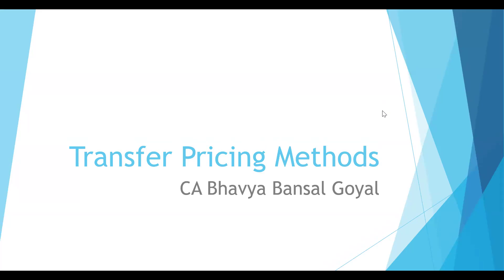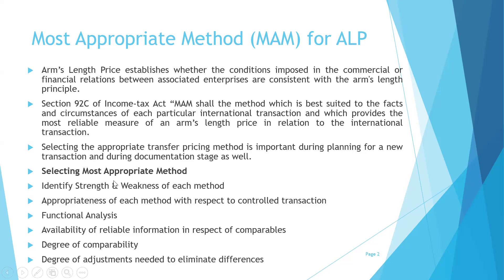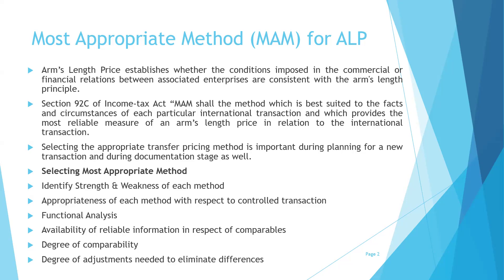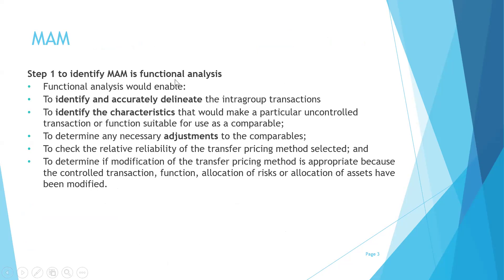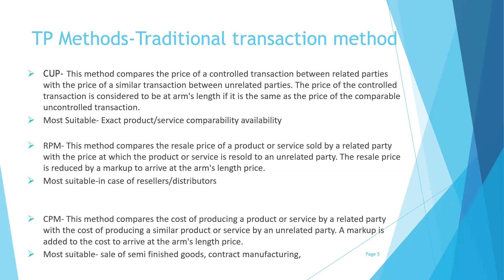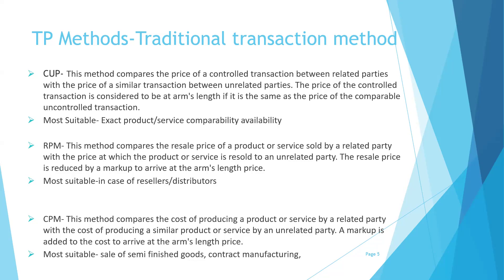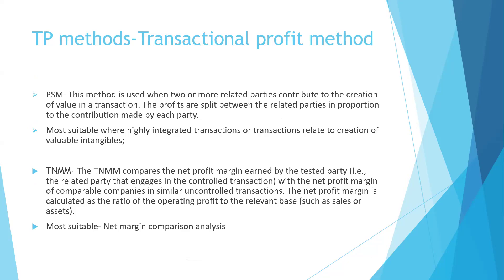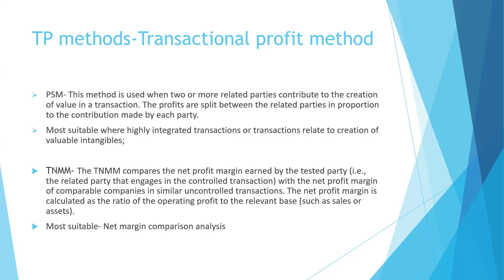Transfer Pricing Methods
This video discusses about the TP methods which can be used to establish the arm's length nature of an international transaction.